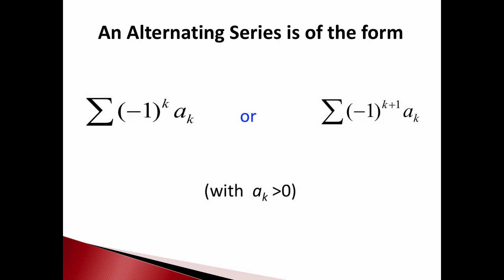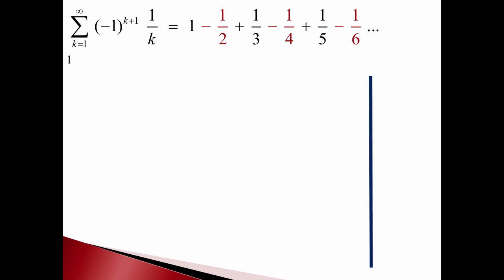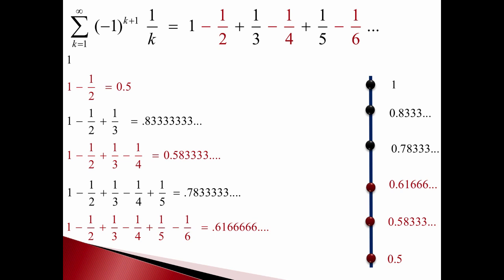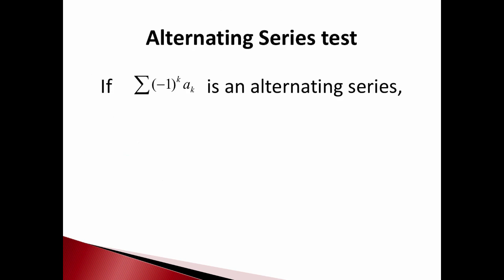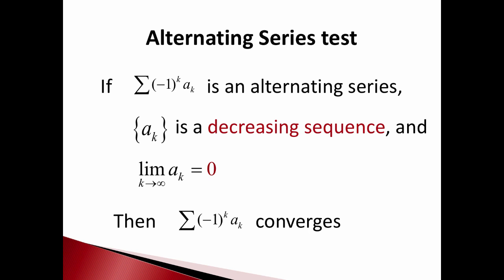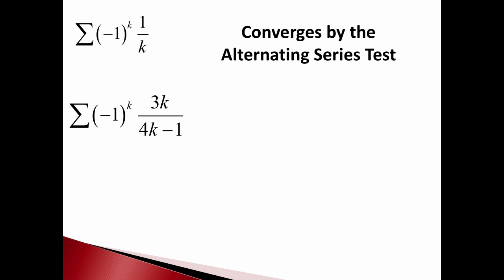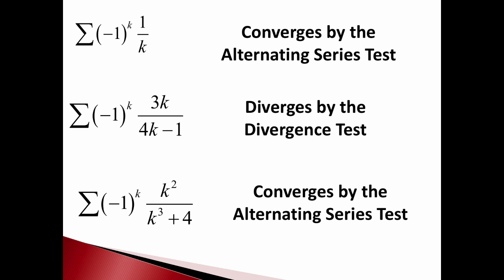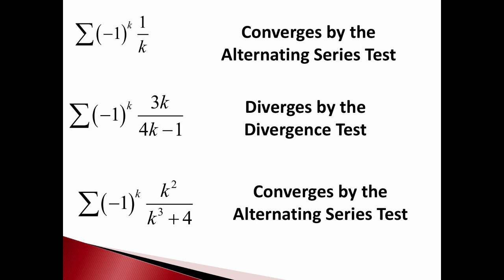8.6a Alternating Series